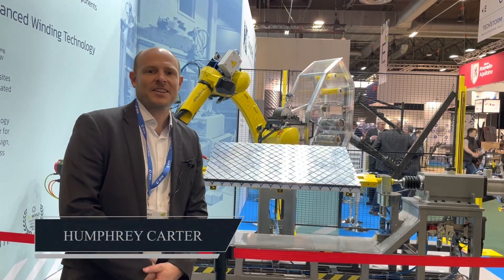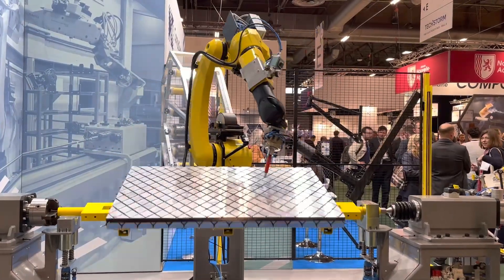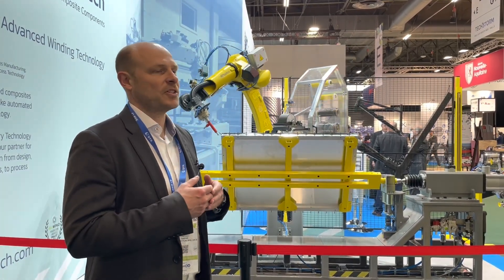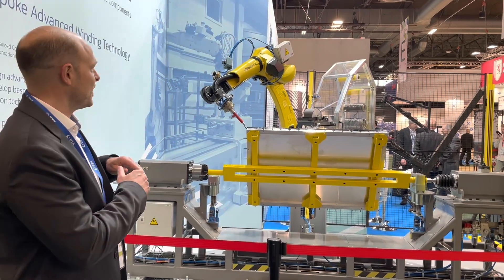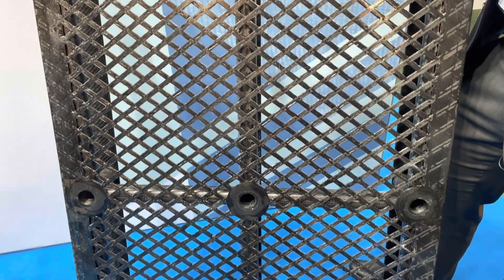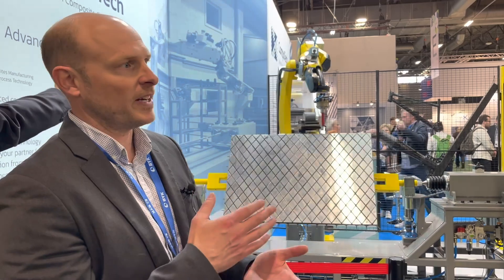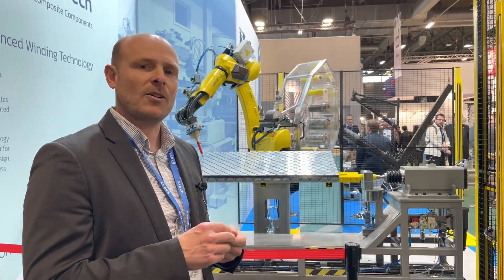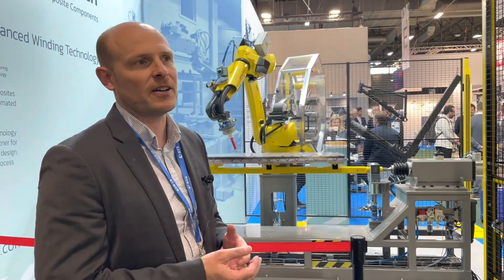CompoTech: Designing and Supplying Turnkey Composites Technologies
At JEC World 2023, CompoTech showcased its automated fiber winding and laying technology capabilities, highlighting the company’s latest custom-built, automated fiber winding machine, with fiber placement using a FANUC six-axis robot. More widely known for their advanced composite component manufacturing, CompoTech says it has always used its own winding technology, which it now offers as part of a bespoke-designed robot-assisted filament laying machine to meet specific customer requirements.